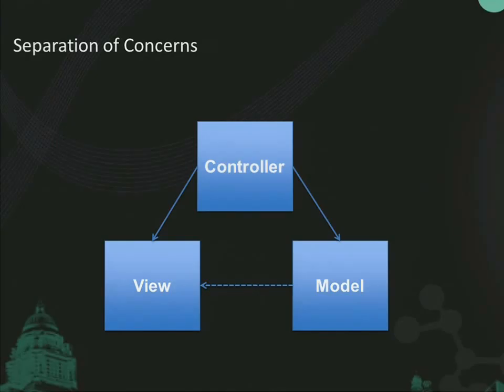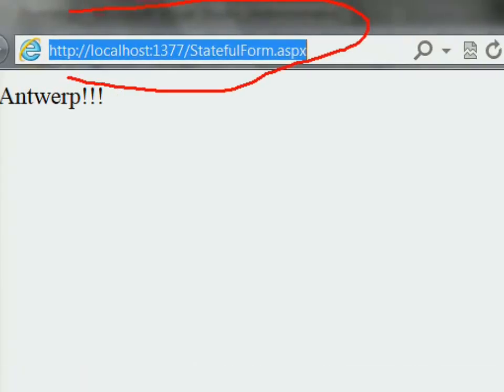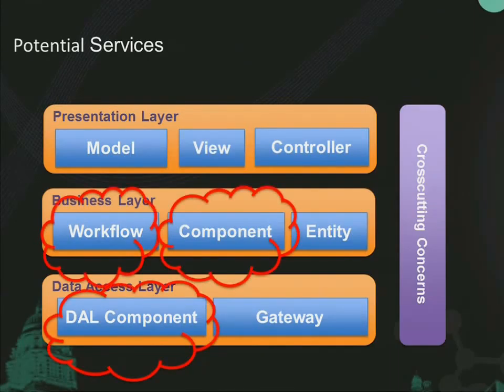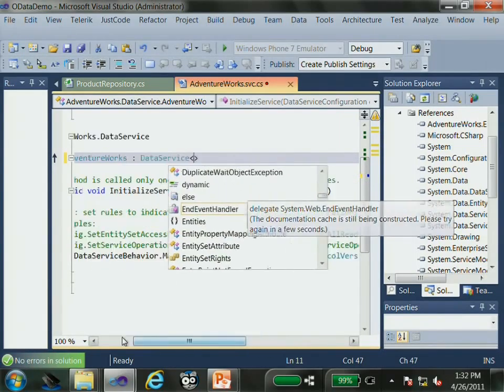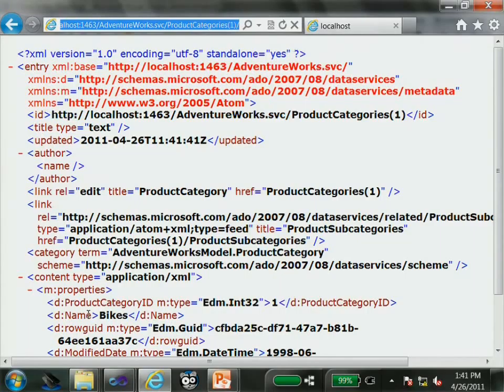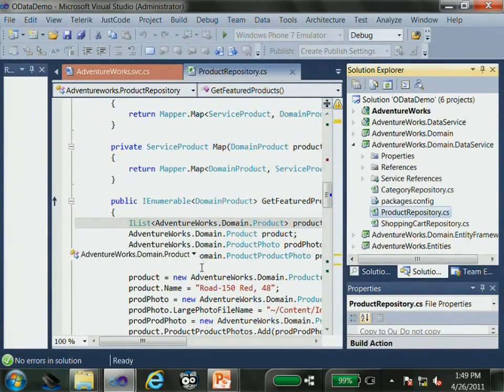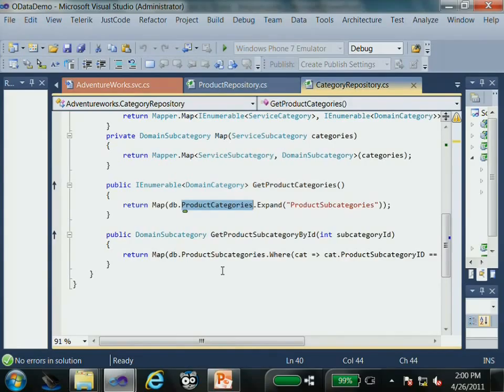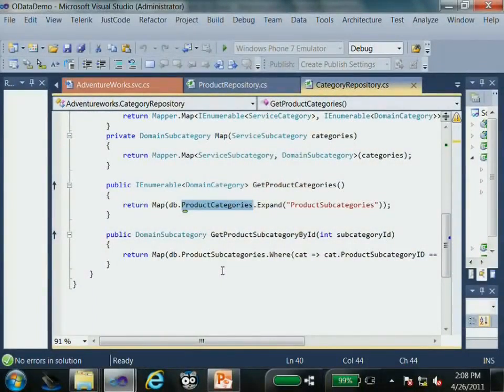TechDays 2011 Belgium To OData or Not to OData